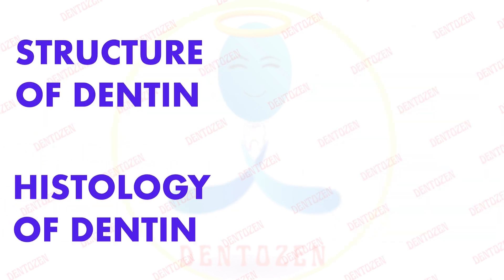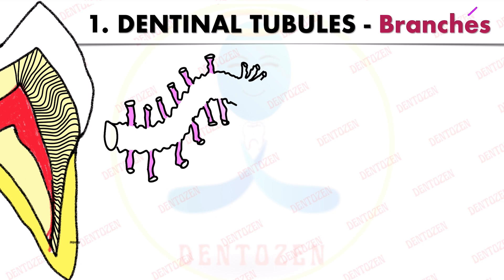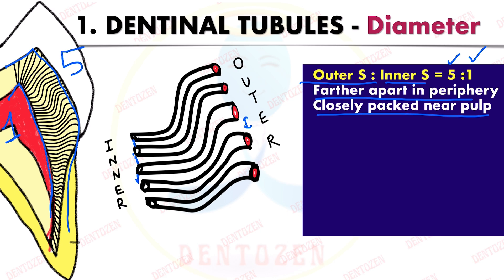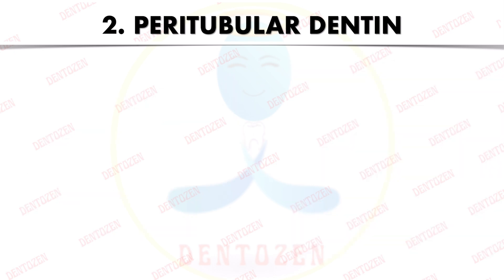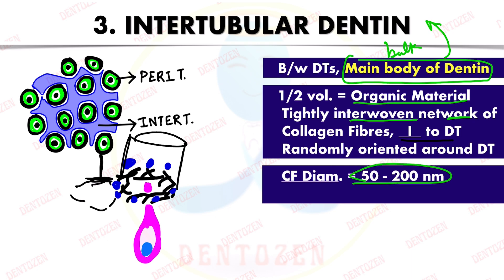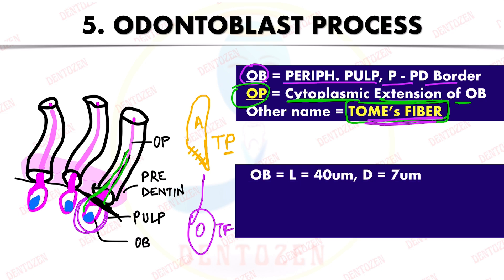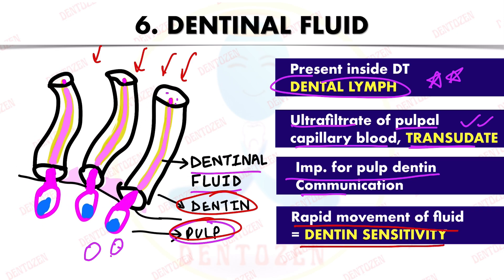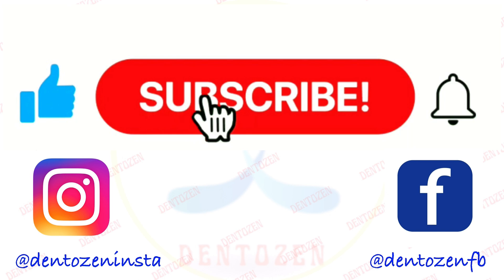Dentinal Tubules | Dentin Histology | Structure of Dentin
Structure of Dentin
Dentinal Tubules
Predentin
Peritubular Dentin OR Intratubular Dentin
Intertubular Dentin
Odontoblastic Process
Dentinal Fluid